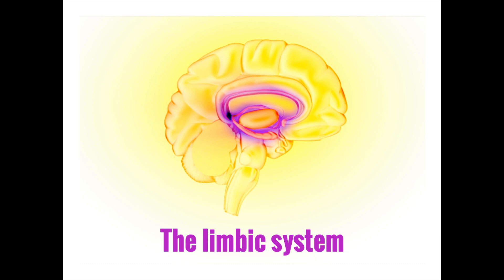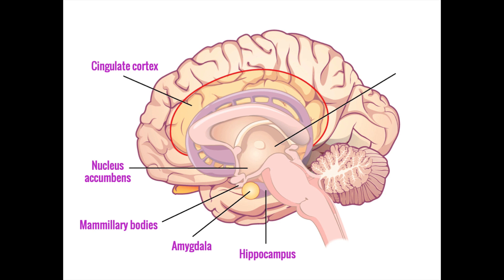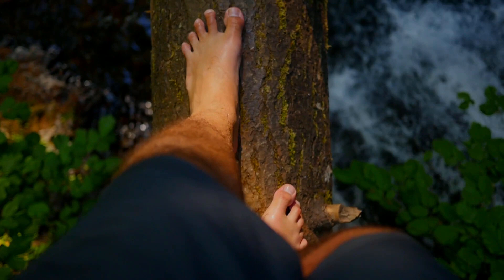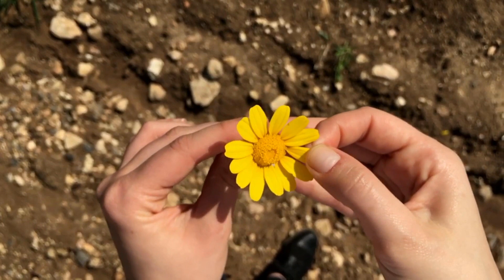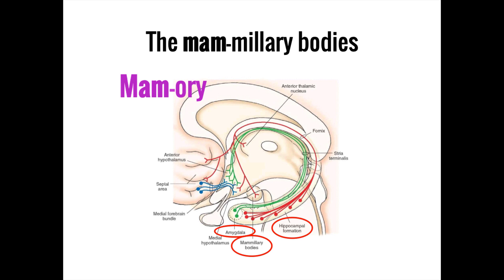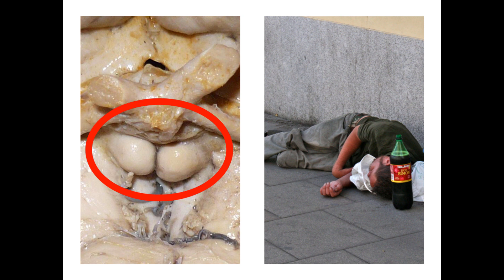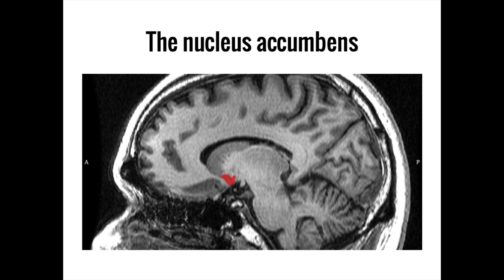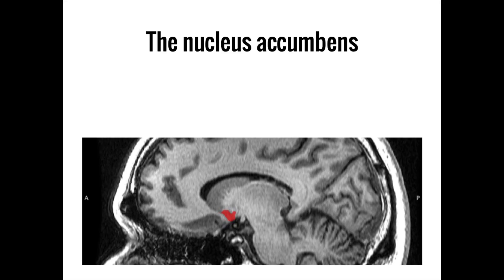Limbic System Mnemonics (Memorable Neurology Lecture 2)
Use mnemonics to learn about the limbic system, or the parts of your brain that govern emotion, memory, motivation, and behavior!

CNX OpenStax "The limbic system regulates emotion and other behaviors. It includes parts of the cerebral cortex located near the center of the brain, including the cingulate gyrus and the hippocampus as well as the thalamus, hypothalamus and amygdala.”

Images are generated by Life Science Databases(LSDB). hippocampus. Images are from Anatomography maintained by Life Science Databases(LSDB).

Diagram of the brain of a person with Alzheimer's Disease PD

Images are generated by Life Science Databases(LSDB). mammillary body. Images are from Anatomography maintained by Life Science Databases(LSDB).

Yukaizou2016 Diagram illustrating the anatomical location of medial forebrain bundle. These neural fibres connect the septal area in forebrain with medial hypothalamus.

Anatomist90 Mammillary bodies Commons Attribution-Share Alike 3.0 Unported license.